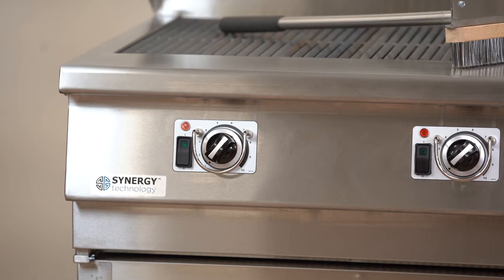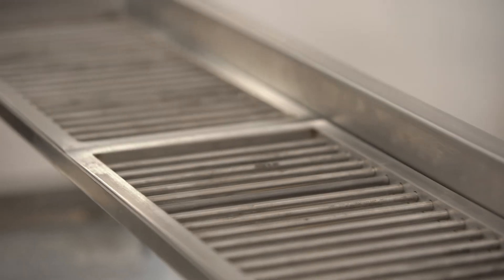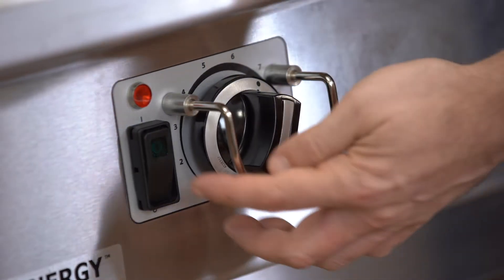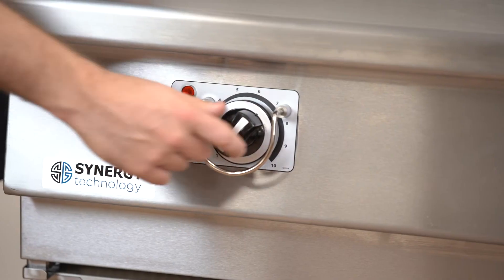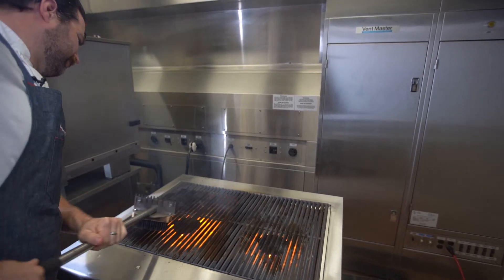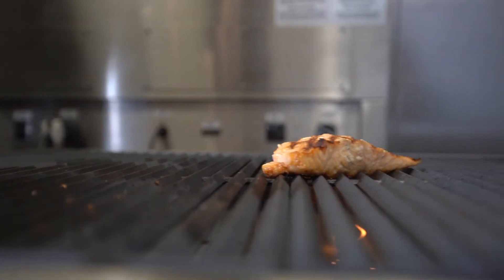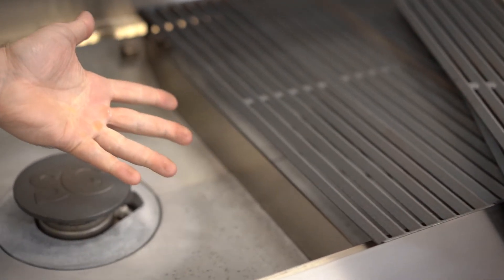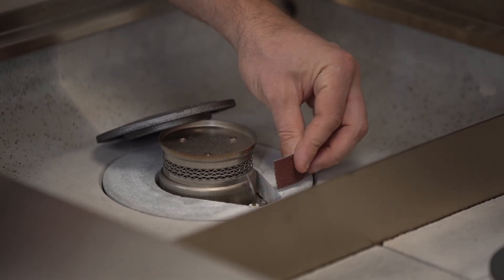Garland XHP Overview